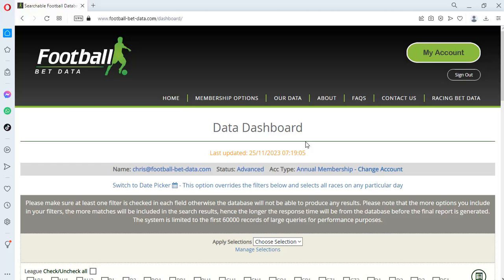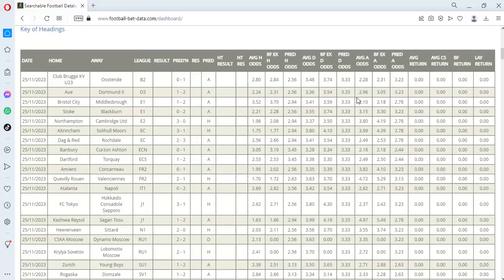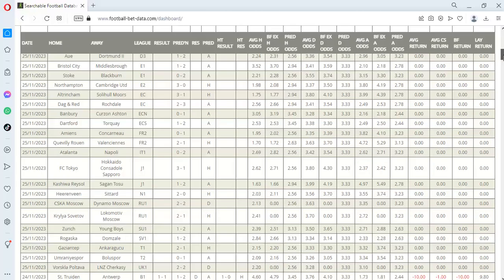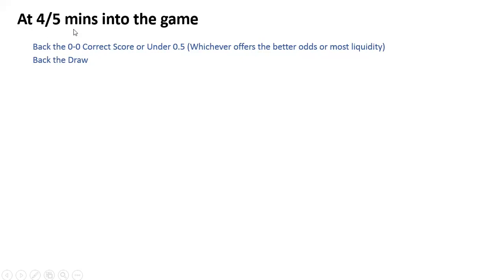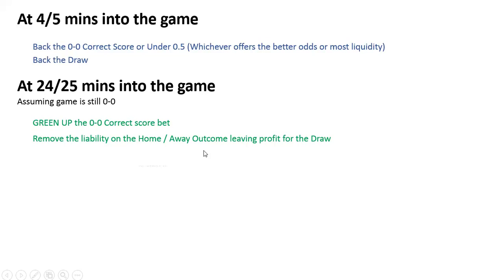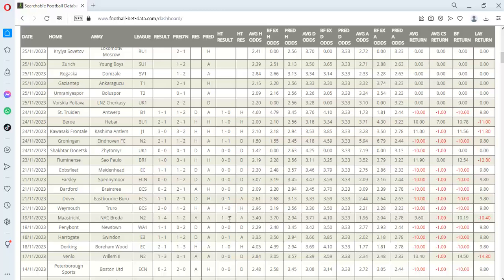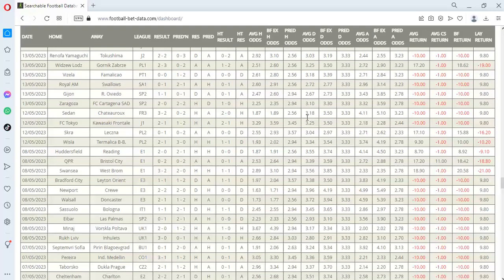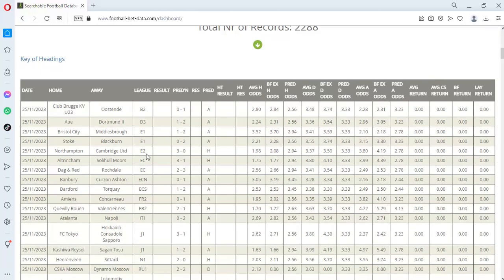Trading 2 Betfair football markets simultaneously in play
In this video we generate matches meeting our pre-set criteria from the data dashboard
From here I am able to advise an in play strategy designed to enhance profits and reduce losses and risk.
The video is intended as a guide to assist people in their approach to trading and how to consider ways to maxmise the market offerings.